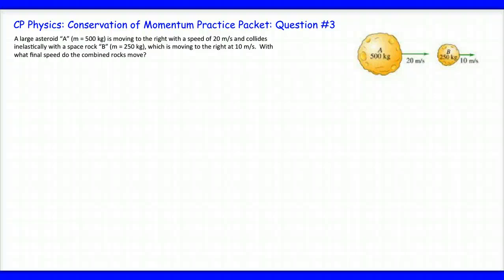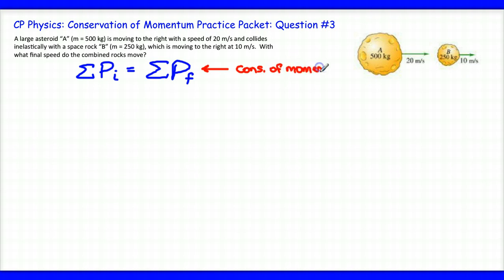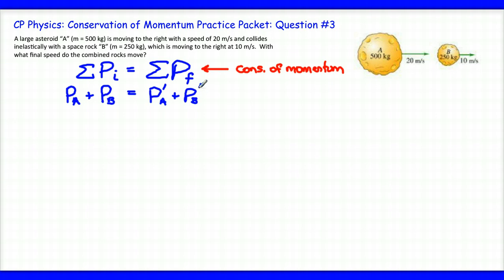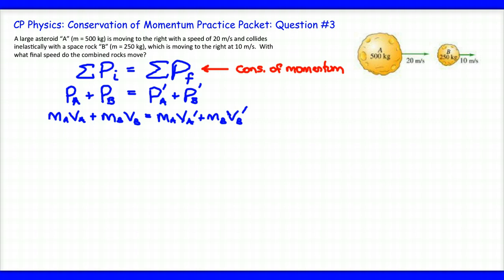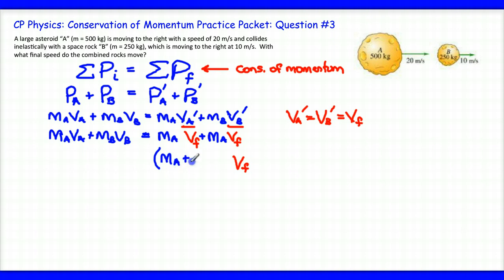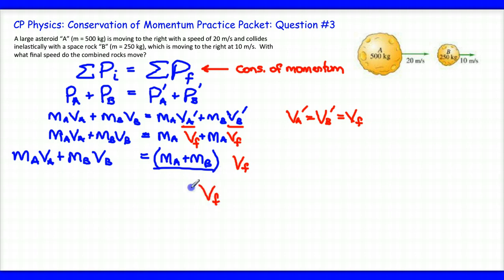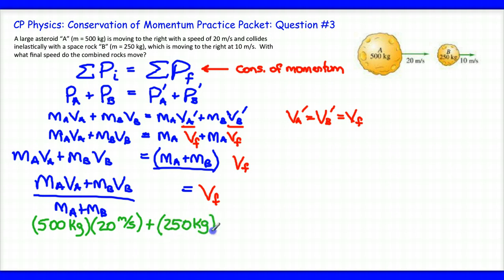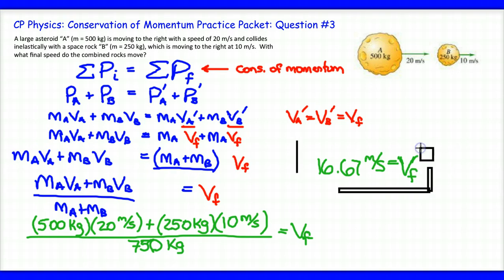CPreview_momentum3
Solution to CP Physics review packet on Momentum